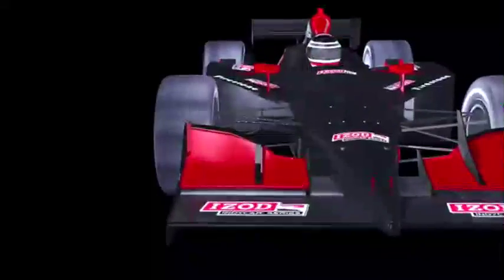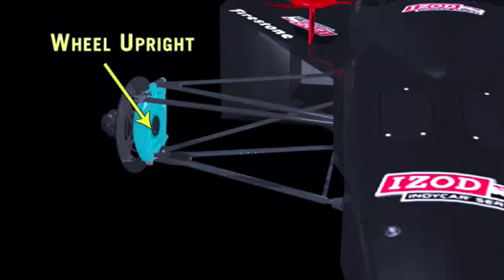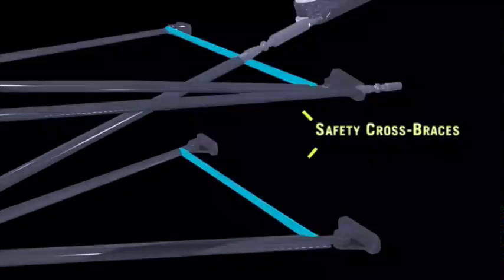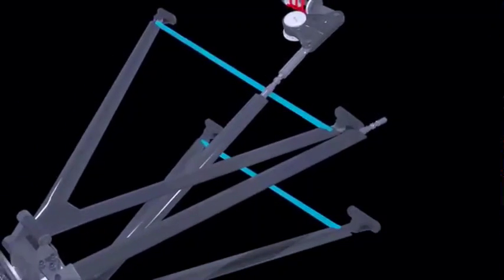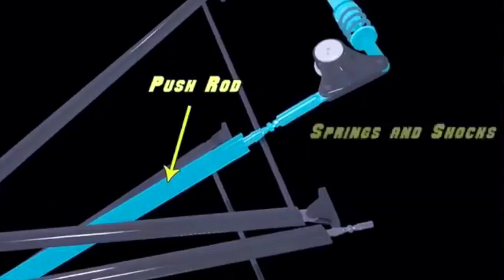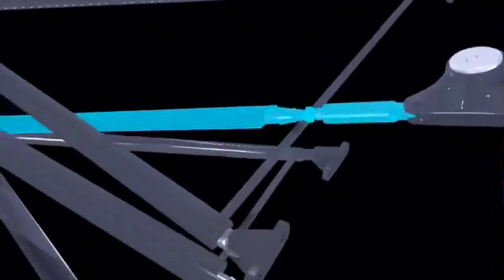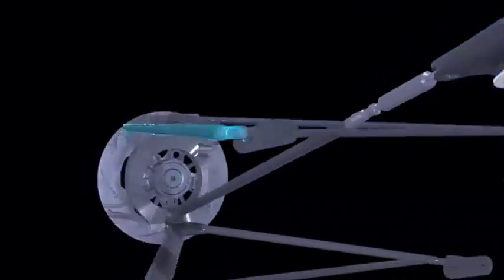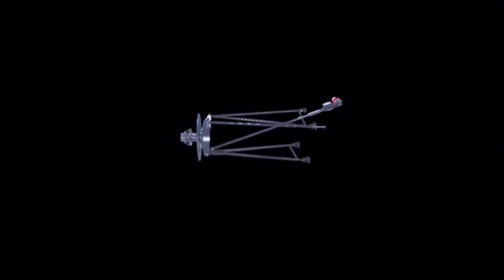La sospensione anteriore di un autoveicolo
Video per la lezione ' SETUP autoveicolo '.
Ing. Mattia Strangi Facoltà di ingegneria meccanica di Bologna.